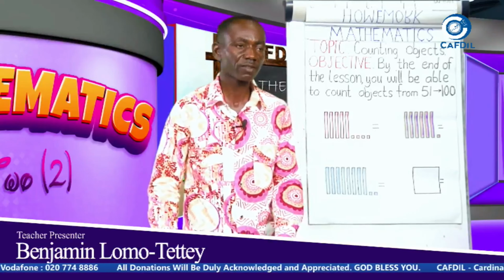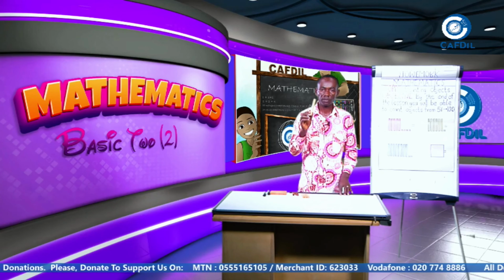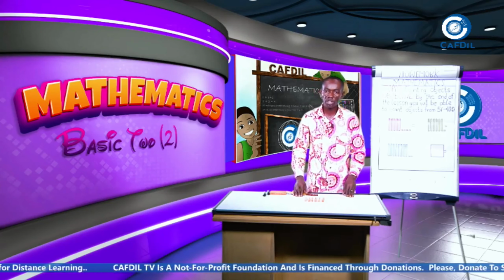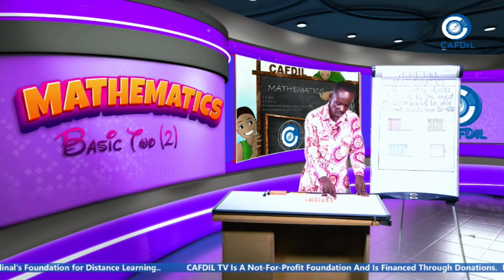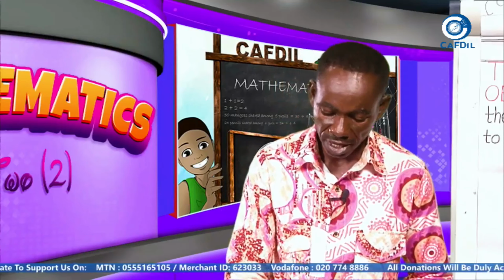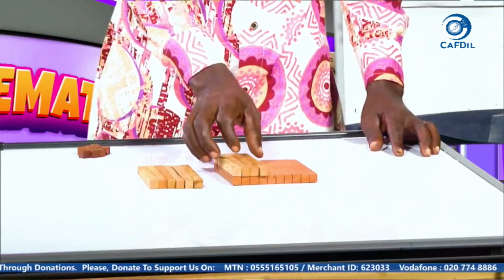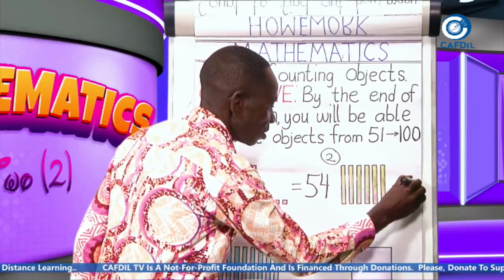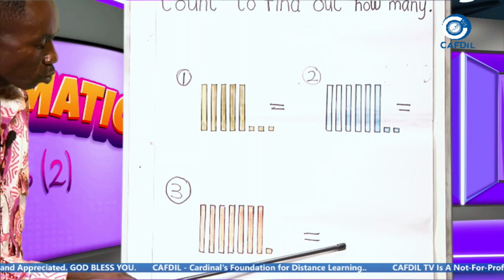CAFDIL LESSONS: Mathematics Basic 2 (Counting Objects - Lesson 2)